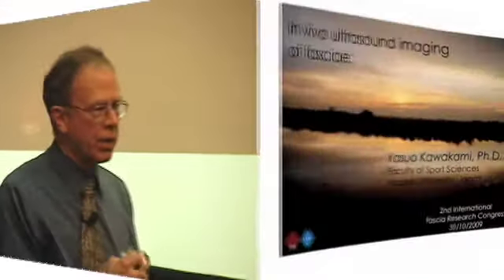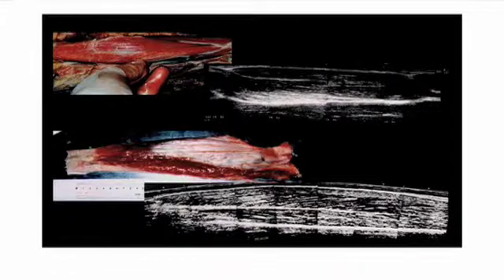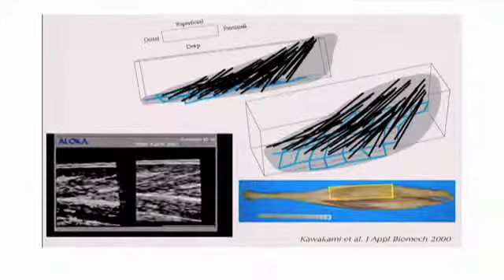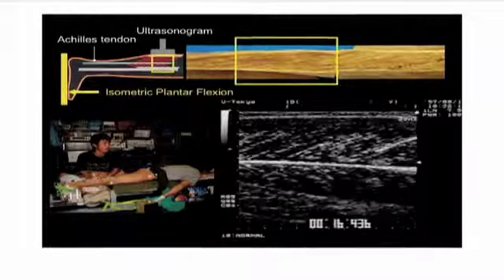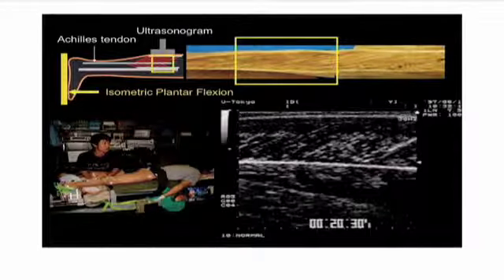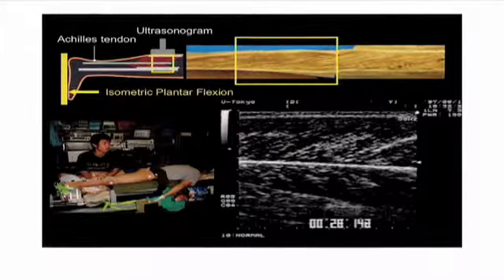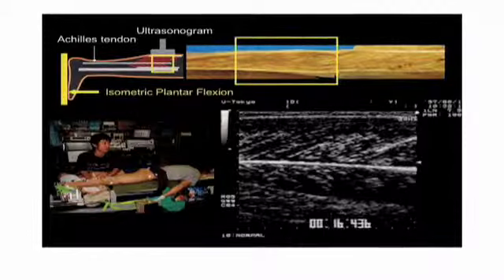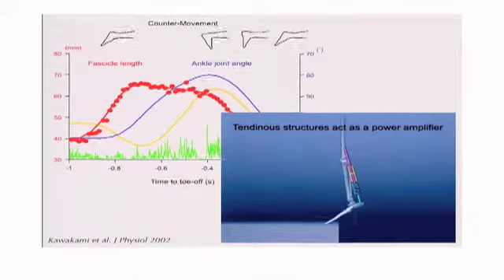Dr. Tom Findley Presentation on Fascia 4/4